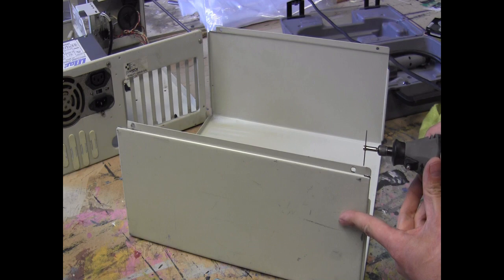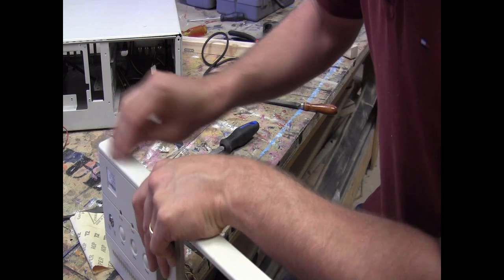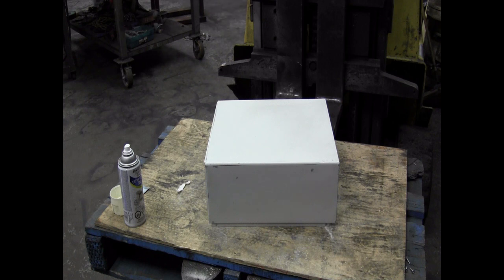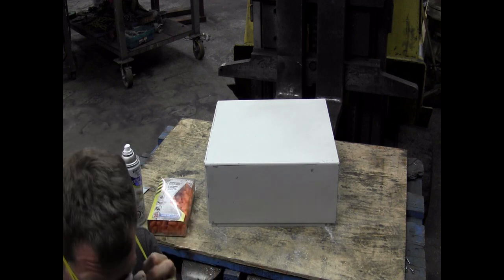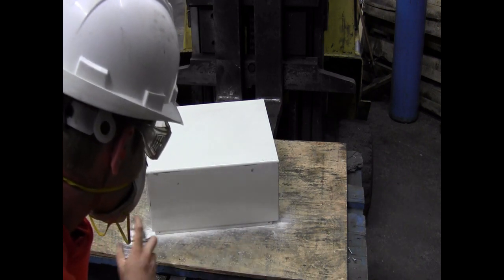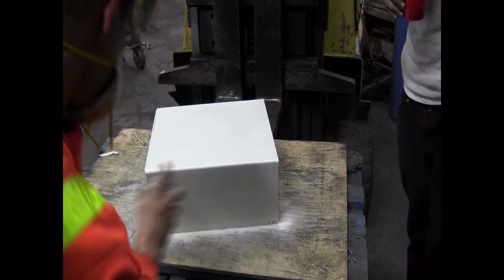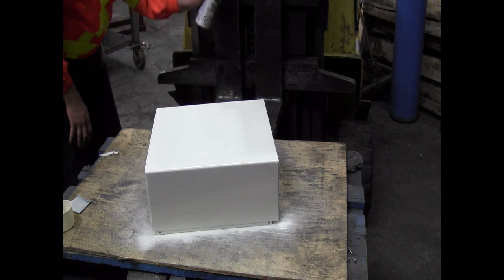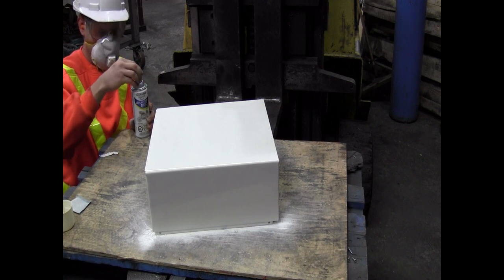386 DX 40 complete rebuild Part 3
In this series of videos, I will be rebuilding and refurnishing a ProTech clone 386 DX 40 - Forklifts, hammers, driving long distances to get parts, and importing parts from overseas are all part of this enjoyable build process.

In this shorter episode, I attempt to paint the newly formed outer shell, observing each and every safety precaution. Except masks apparently, who needs that for painting ;)